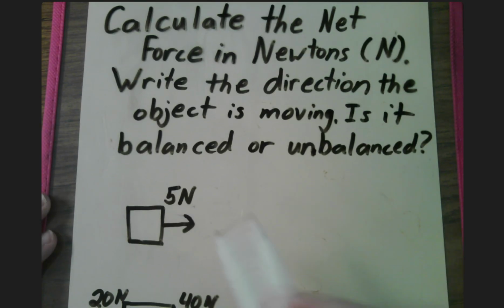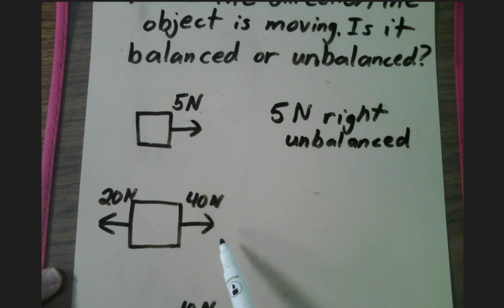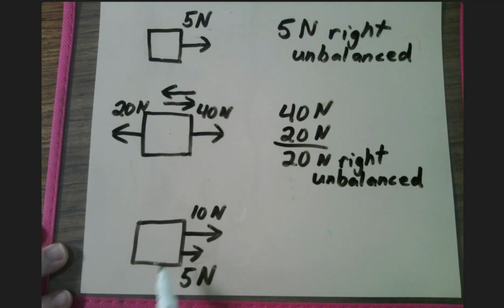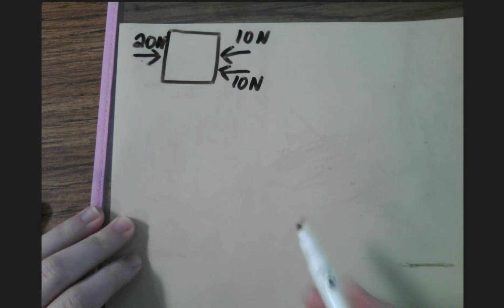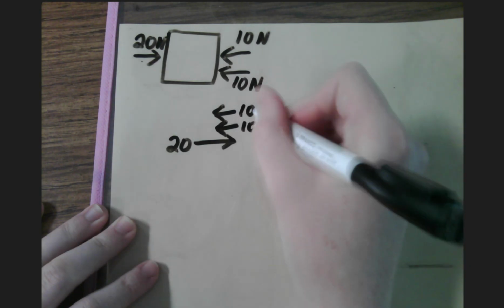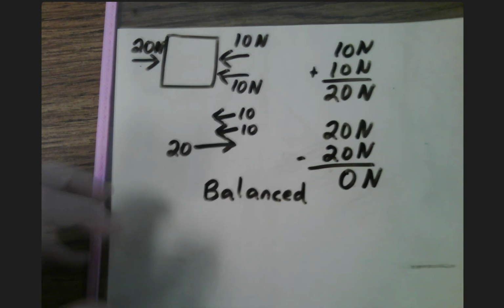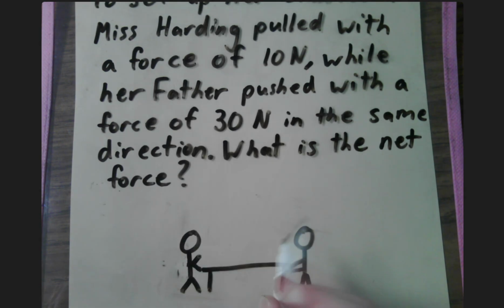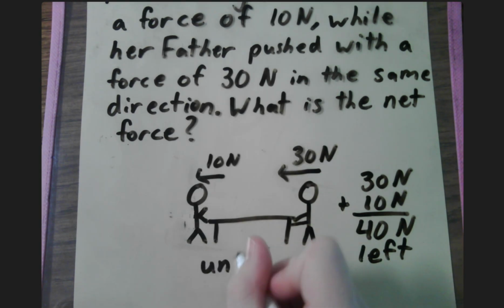Calculating Net Force